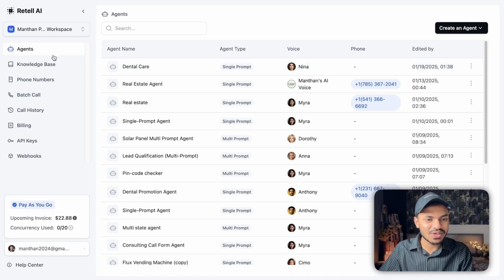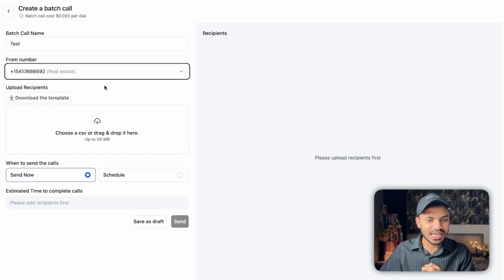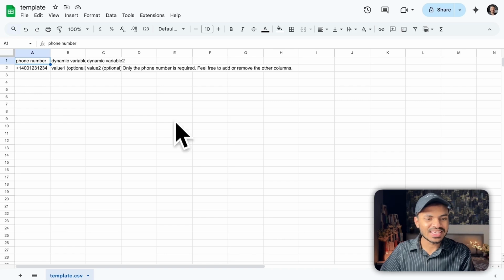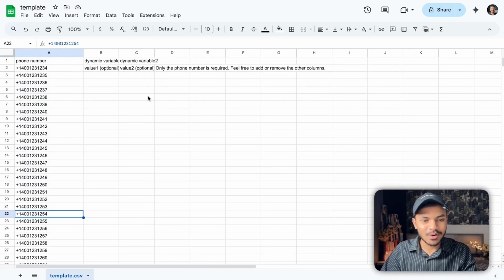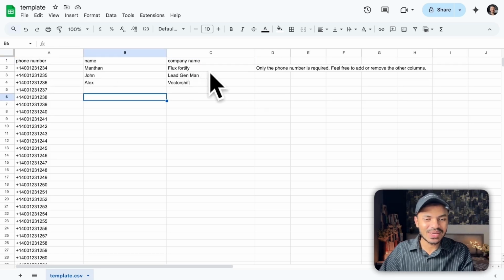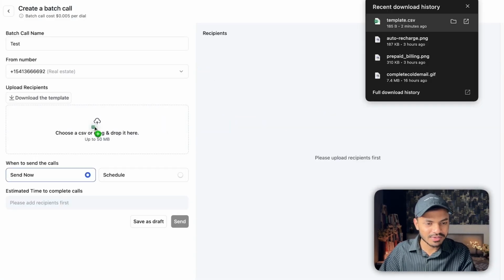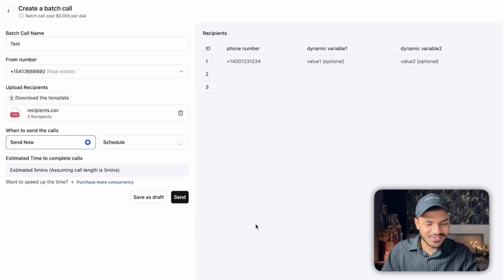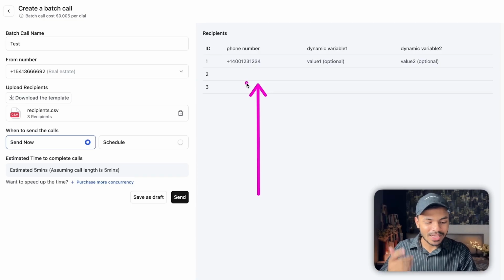How to do Batch Calling in Retell AI: Make Thousands of Calls Without a CRM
How to Make Thousands of Cold Calls Without a CRM Using Retell AI

This video explains how to efficiently conduct thousands of cold calls or outbound calls without needing a CRM. The process involves using a simple Google Sheet to list your prospects' phone numbers and any dynamic variables for personalization. The video walks through how to set up batch calls using Retell AI by creating a batch, selecting a phone number, attaching an outbound call agent, and uploading the list in CSV format. You can either start the calls immediately or schedule them according to your preferred time zone. The video also highlights a course on building fully functional AI voice agents where viewers can learn and monetize this skill.

00:00 Introduction to Cold Calling Without CRM
00:27 Setting Up Your Batch Call
01:07 Creating and Using Dynamic Variables
02:19 Uploading and Scheduling Calls
03:10 Final Tips and Course Information